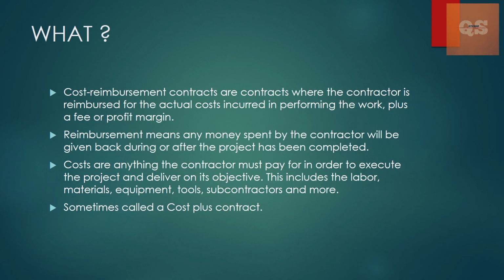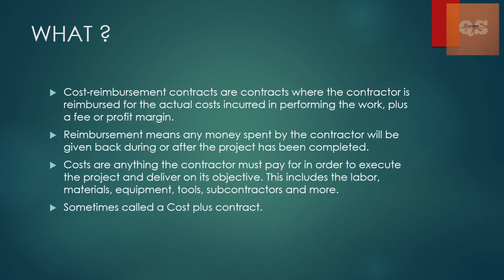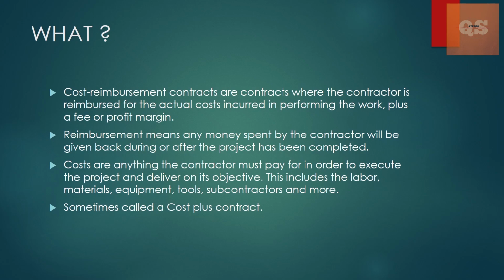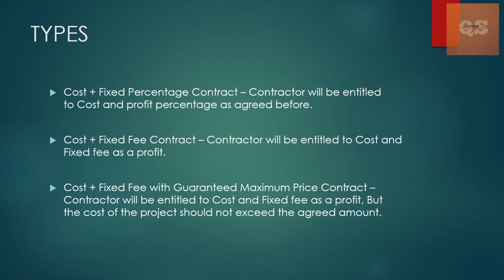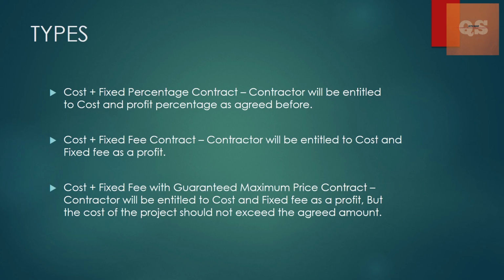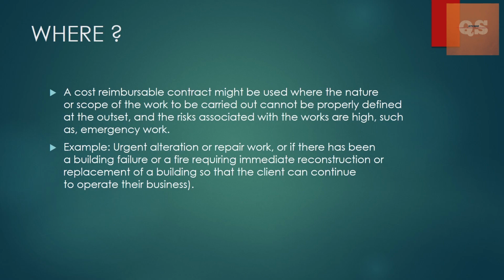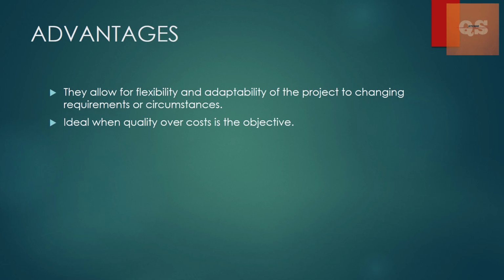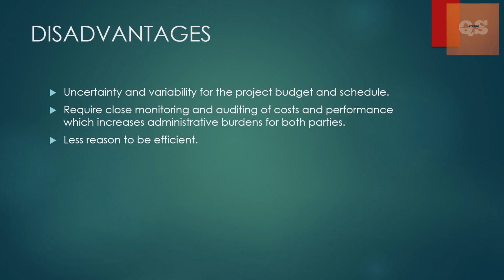Cost reimbursable contract | Types | Advantages & Disadvantages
What is Cost Reimbursable Contract ?

0:00 Introduction
0:16 What ?
2:37 Types
5:02 Where used ?
5:57 Advantages
7:12 Disadvantages
8:20 Thanks